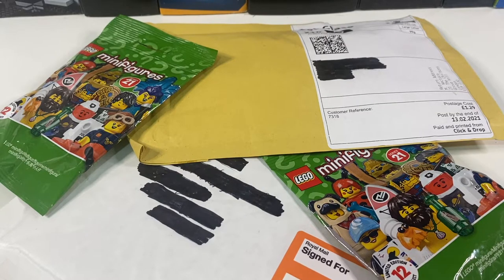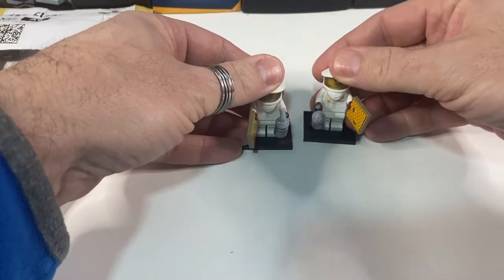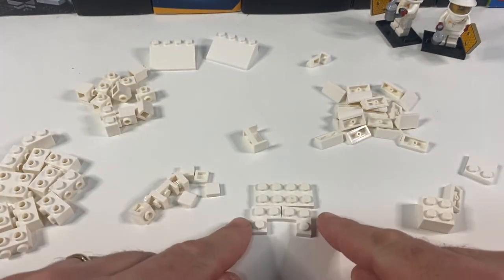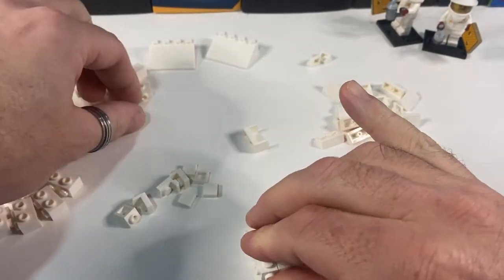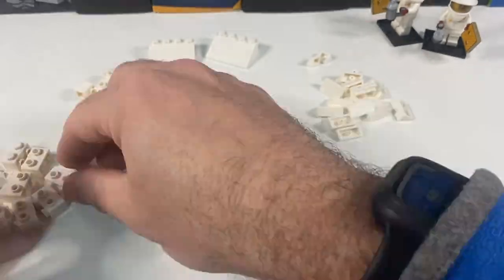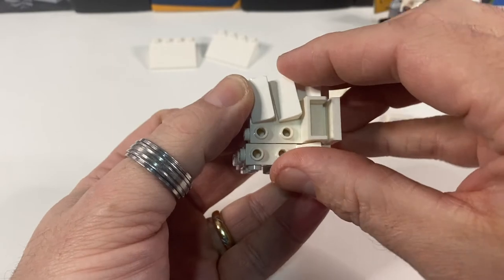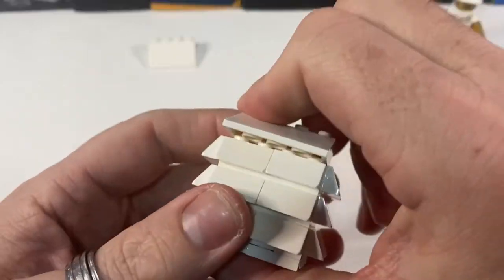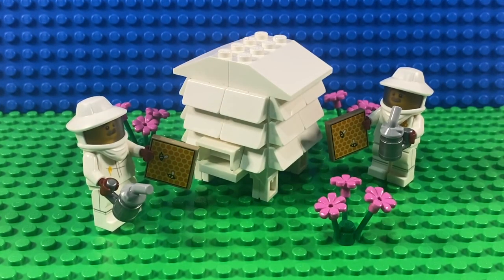Lego Beehive MOC for the new Series 21 CMF Beekeepers!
Just a short video making a small 64 piece Beehive for two of the new Series 21 Collectable Minifigure Beekeepers.

Beehives that I've seen, generally have these white fluted sides to them, but not knowing much else about them, I've taken a bit of artistic licence in what it looks like!

Jump to:
00:00 - Intro
00:13 - The Beekeepers
01:19 - The BrickLink orders
01:28 - The build
05:34 - The final scene